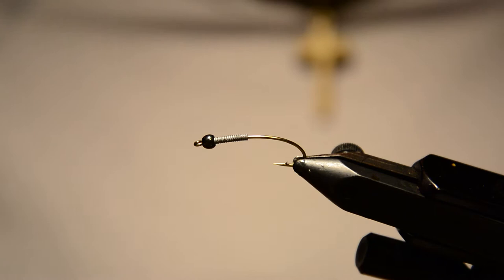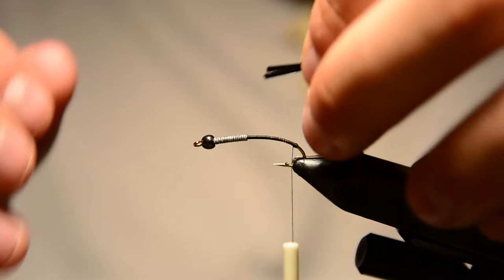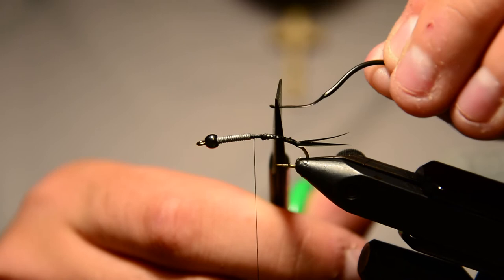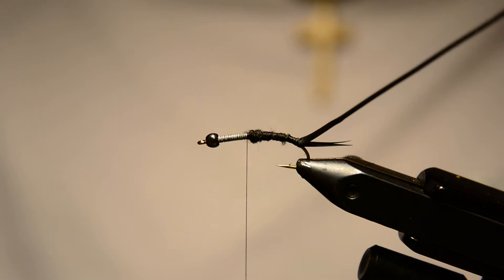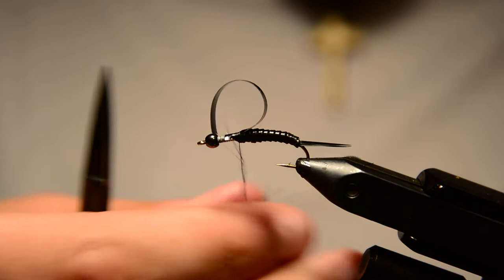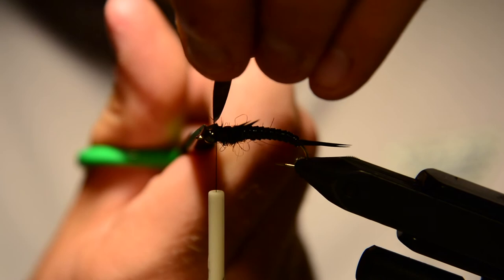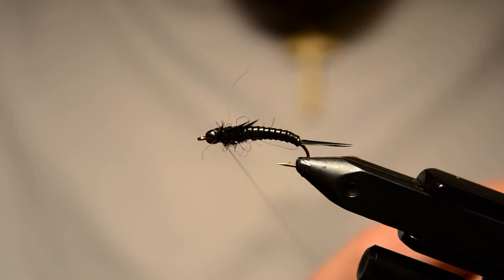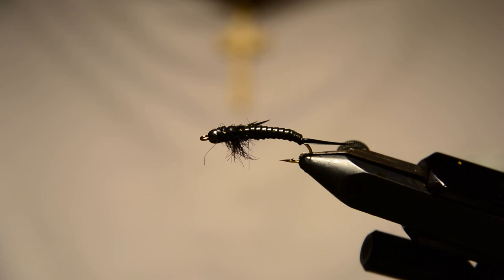Fly Tying: Black Stonefly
If you have giant black stoneflies in your waters give this guy a try! I love the semi-realistic look the larva lace gives the body. Hope you enjoyed and be sure to tune in next week!